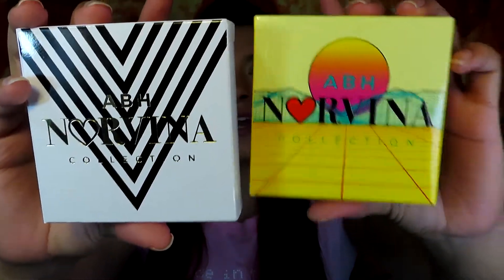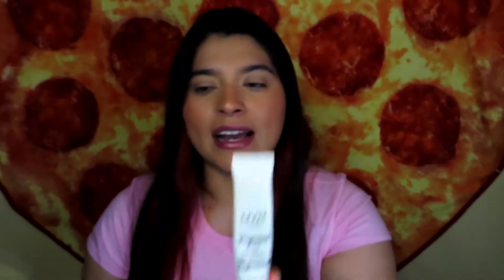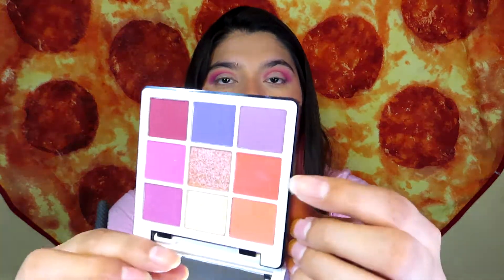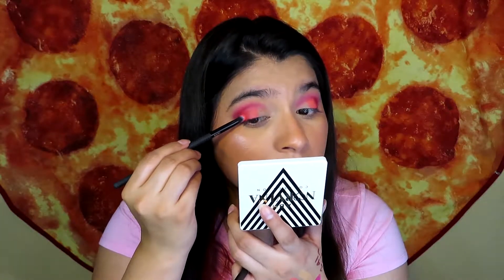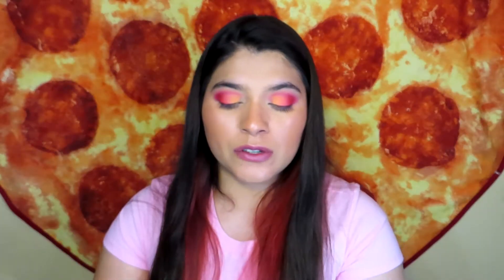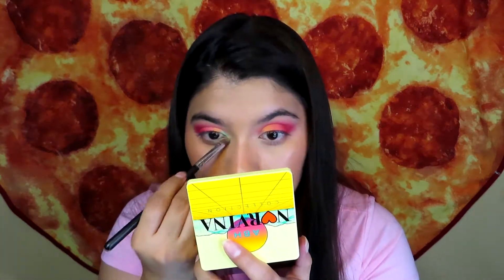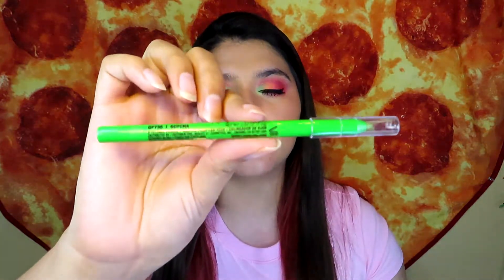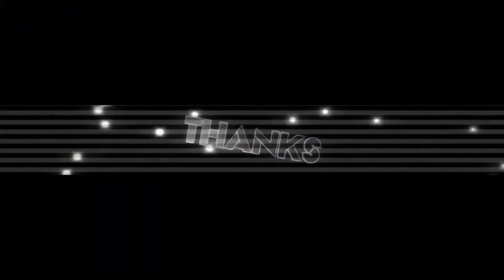Palette Bingo with the Norvina Mini Pro Pigment Palette Vol 1 & 2 | Summery Eye Look